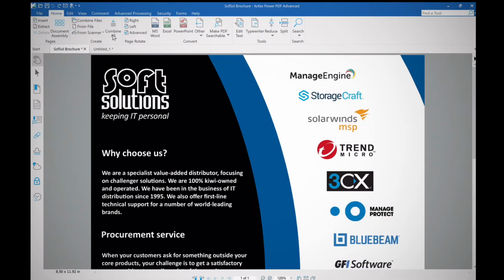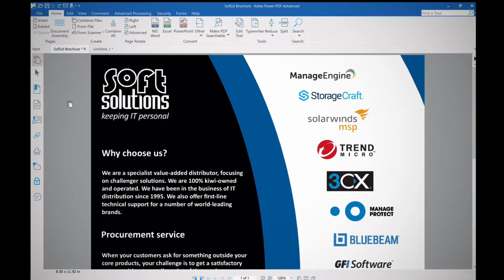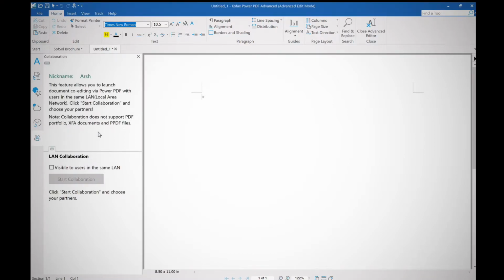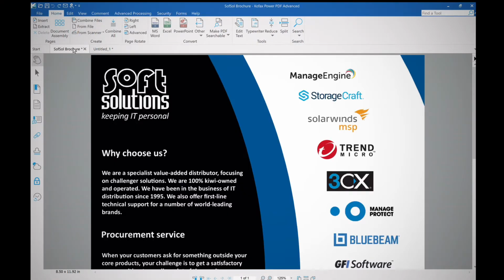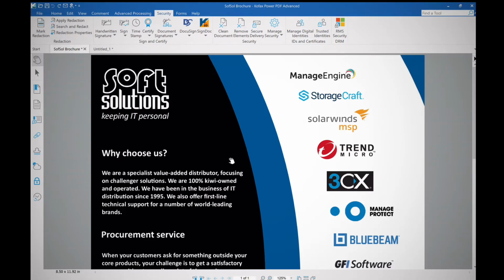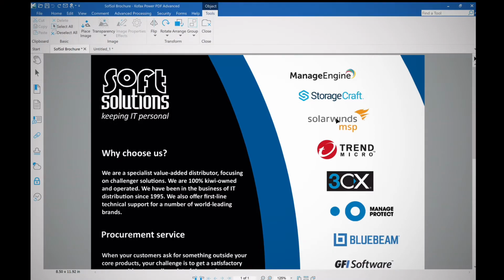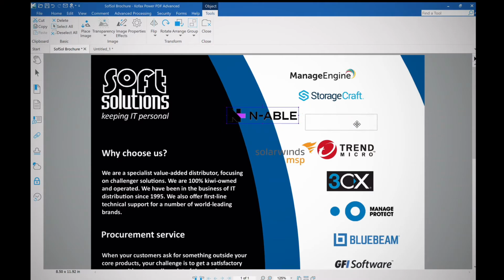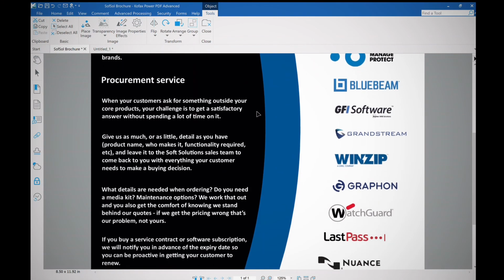Create and convert PDF's with Kofax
Check out Arsh's latest video, as he goes through what PowerPDF looks like and its key benefits in less than 5 minutes.

- Create, edit, convert to and from PDF files, JPG, Microsoft Office, Excel & PowerPoint.
- Integration with Box, Google Drive, OneDrive, etc.
- Collaborate in real-time with your team.
- Digital & stamp based signatures, password encryption.

For more information on Kofax, contact our sales team today.